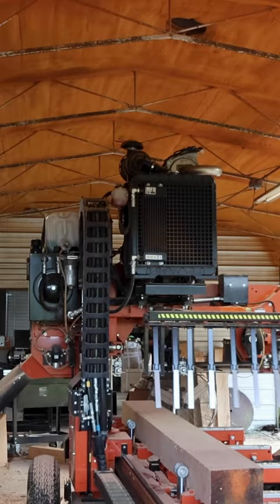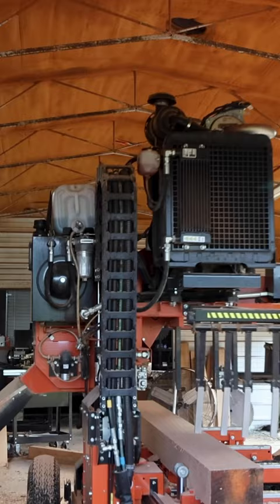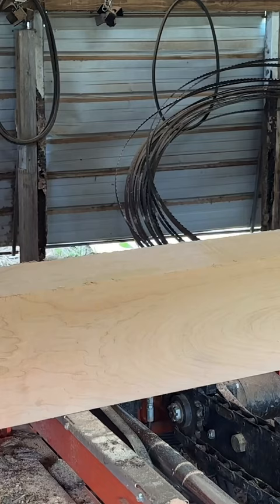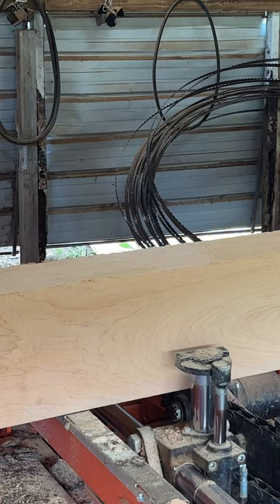Some Amazing Flaming Cherry On The Sawmill